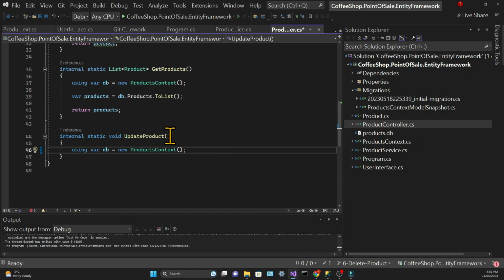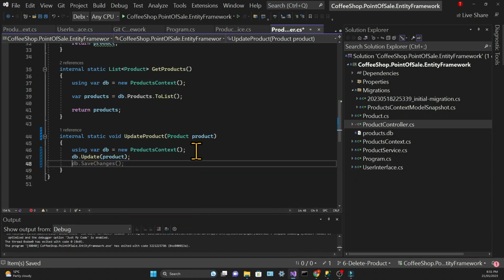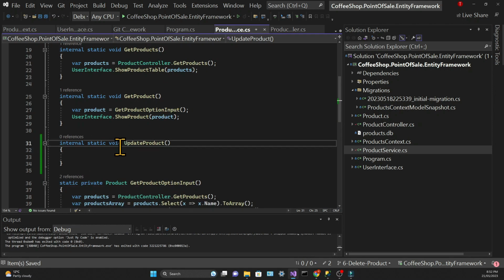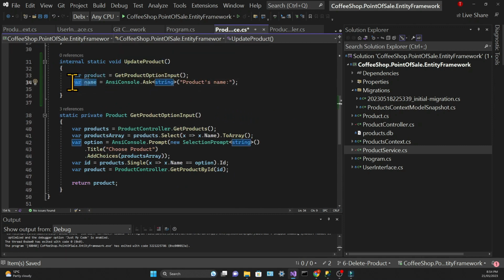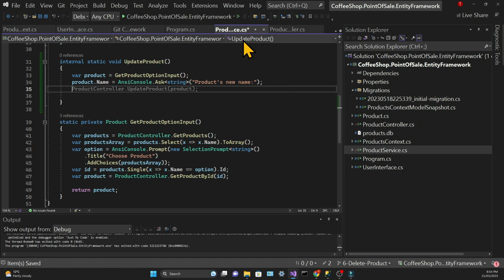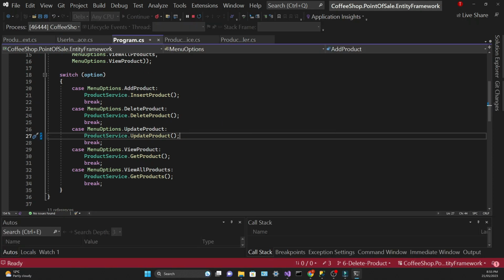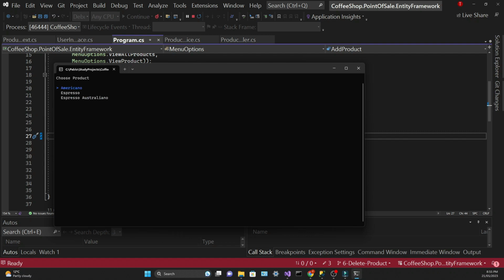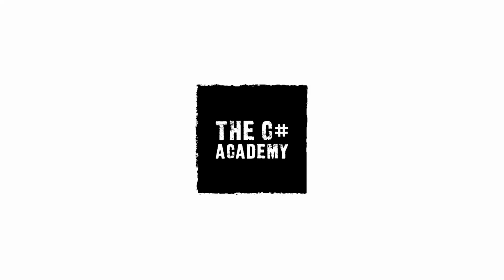Entity Framework Core for Beginners: Point of Sale Console App - Part 7 - Updating Records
Updating a product

👨‍👩‍👦‍👦   Discord (add me and I'll add you to our community):
pablocappuccino#4729